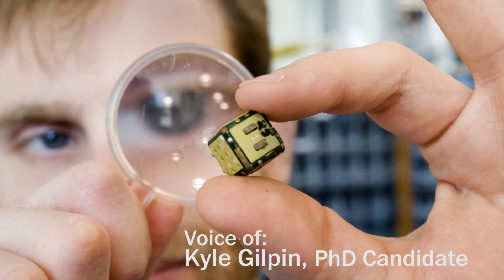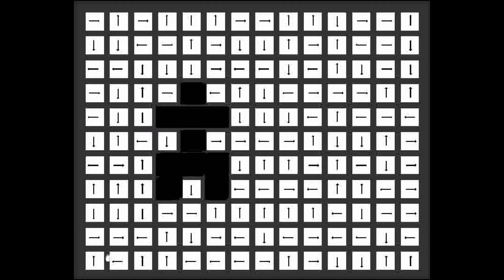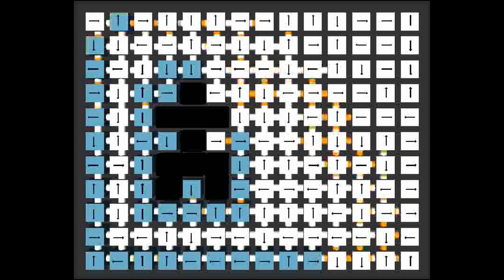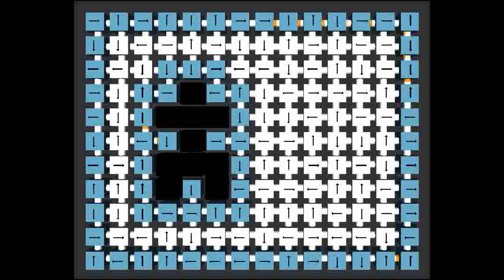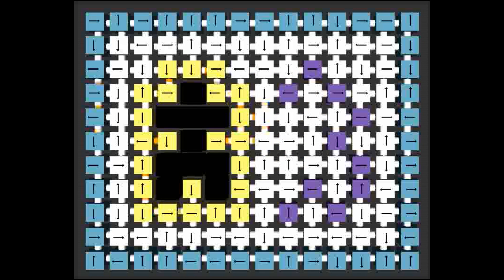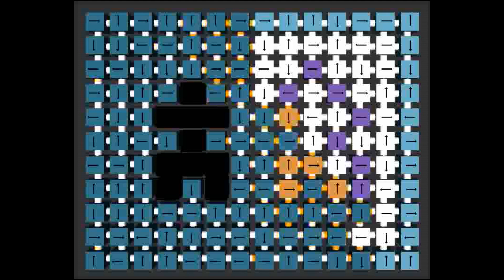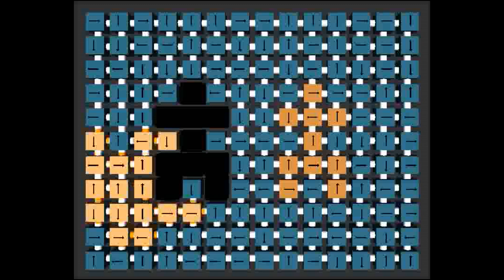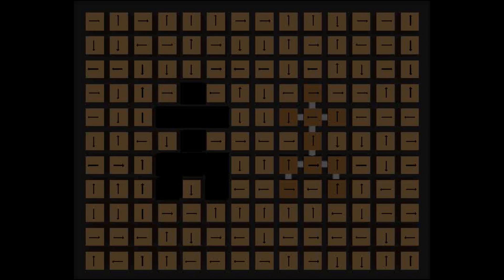Smart sand & robot pebbles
MIT News - April 2, 2012

Imagine that you have a big box of sand in which you bury a tiny model of a footstool. A few seconds later, you reach into the box and pull out a full-size footstool: The sand has assembled itself into a large-scale replica of the model.

That may sound like a scene from a Harry Potter novel, but it's the vision animating a research project at the Distributed Robotics Laboratory (DRL) at MIT's Computer Science and Artificial Intelligence Laboratory. At the IEEE International Conference on Robotics and Automation in May — the world's premier robotics conference — DRL researchers will present a paper describing algorithms that could enable such "smart sand." They also describe experiments in which they tested the algorithms on somewhat larger particles — cubes about 10 millimeters to an edge, with rudimentary microprocessors inside and very unusual magnets on four of their sides.

Unlike many other approaches to reconfigurable robots, smart sand uses a subtractive method, akin to stone carving, rather than an additive method, akin to snapping LEGO blocks together. A heap of smart sand would be analogous to the rough block of stone that a sculptor begins with. The individual grains would pass messages back and forth and selectively attach to each other to form a three-dimensional object; the grains not necessary to build that object would simply fall away. When the object had served its purpose, it would be returned to the heap. Its constituent grains would detach from each other, becoming free to participate in the formation of a new shape.

Still photos courtesy of M. Scott Brauer
Animation courtesy of Kyle Gilpin